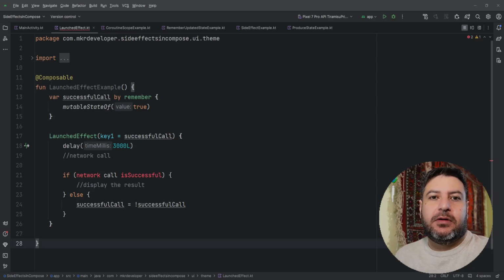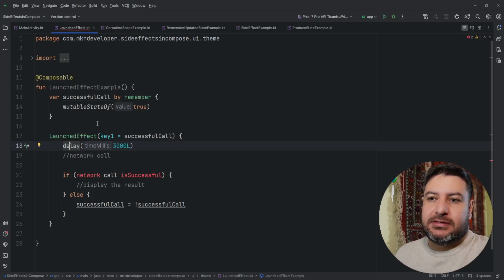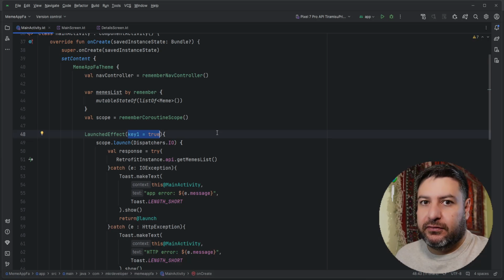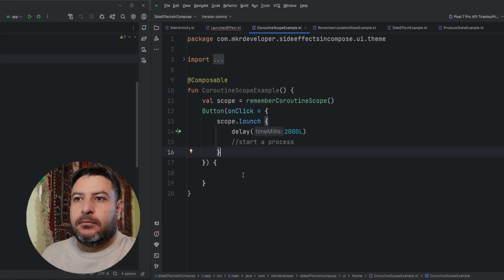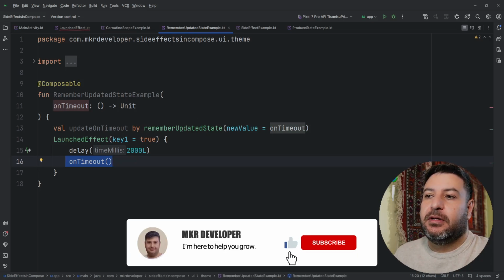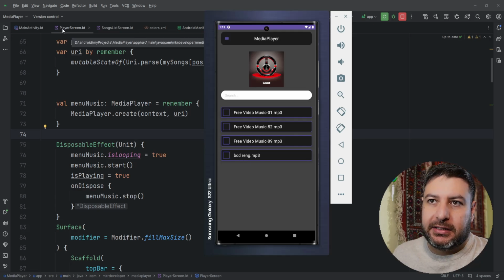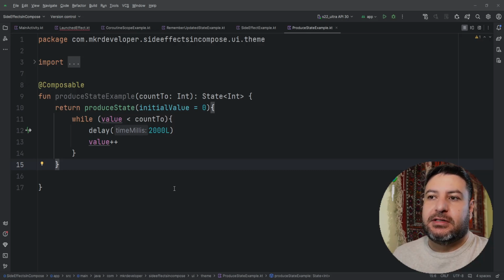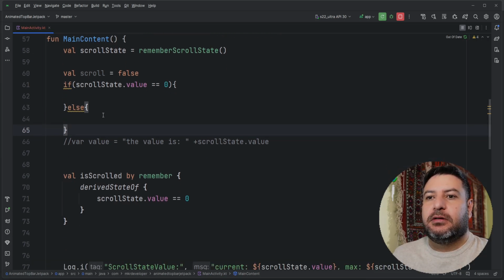EFFECT HANDLERS in Android Jetpack Compose.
In this video, I will show you How to use EFFECT HANDLERS(side effects) in Android Jetpack Compose.